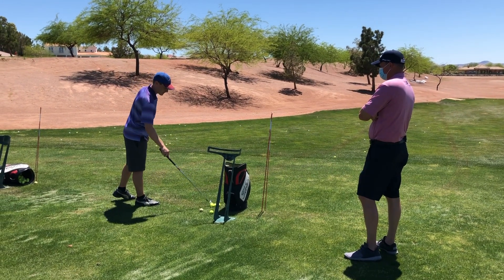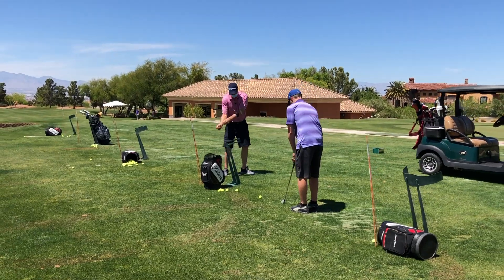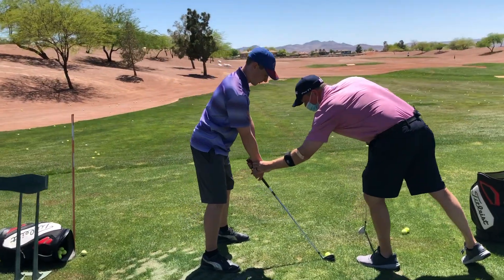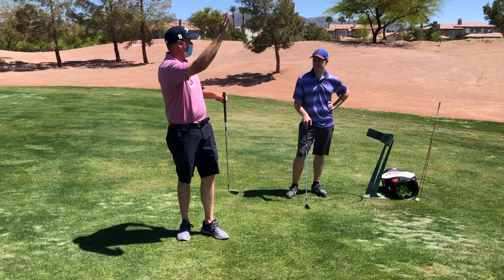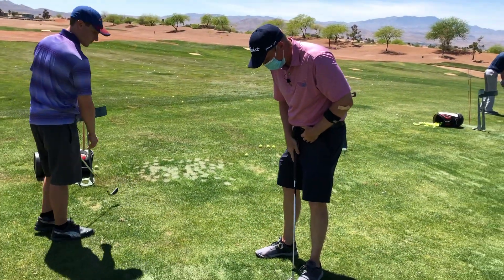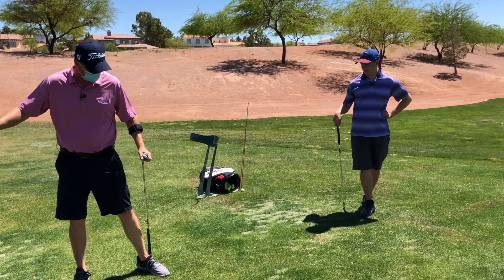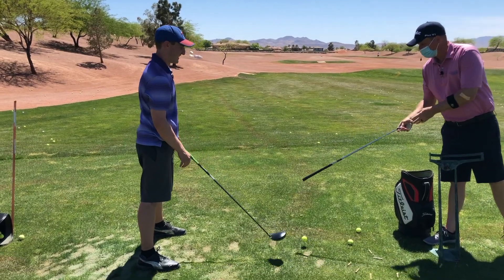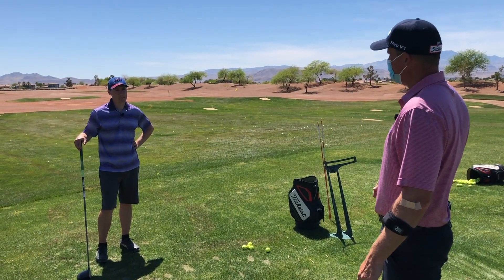Cure your hook! 10 minutes that will get you away from hooking and closer to a power fade!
Michael is like many golfers out there: struggling with an overly in-to-out swing that, with flippy hands, produces a sweeping hook.

Master Instructor Jon at the Butch Harmon School of Golf (@jondavidgolf on Instagram) takes Michael on a golf swing journey to get rid of Michael's dreaded hook shot.

Can this swing issue be fixed in one lesson?  You be the judge!